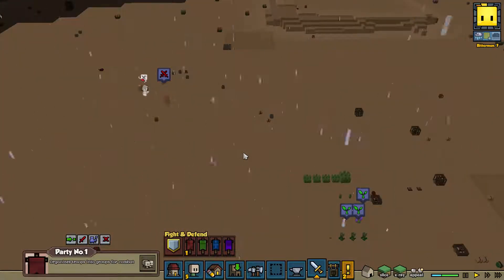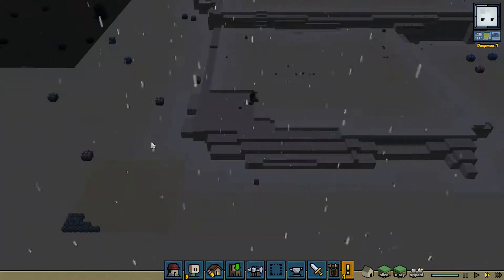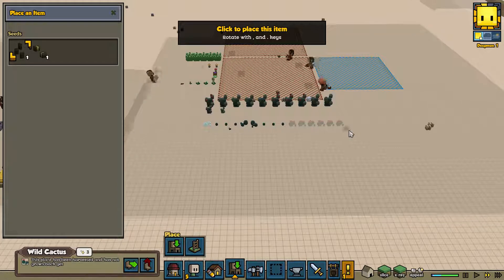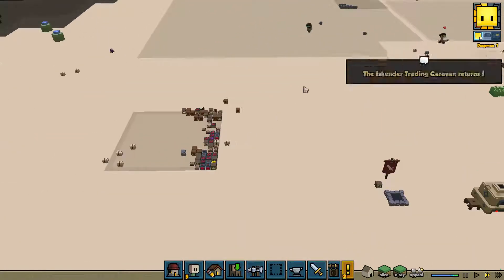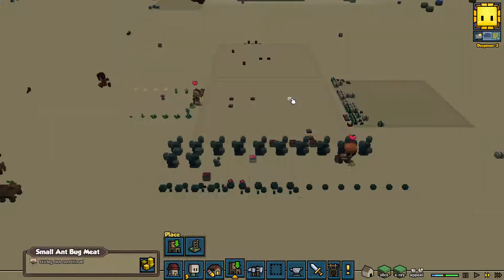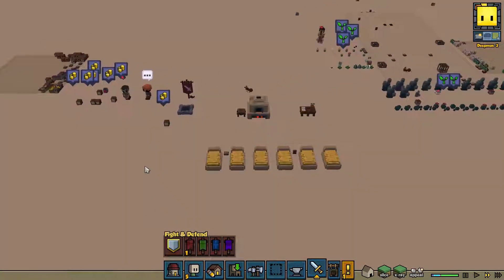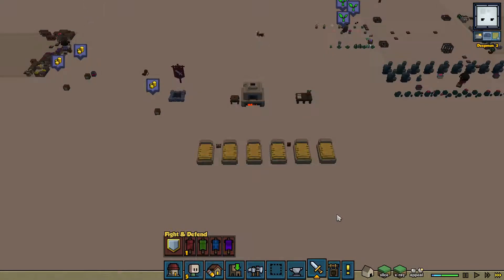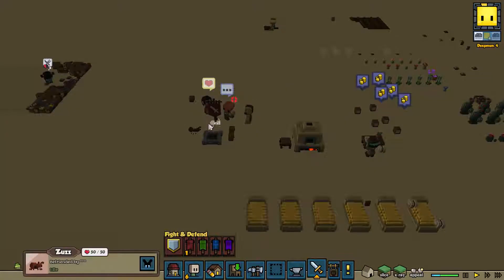Stonehearth Ep 2 Finally a Farmer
Pioneer a living world full of warmth, heroism, and mystery. Help a small group of settlers build a home for themselves in a forgotten land. Establish a food supply, build shelter, defend your people, monitor their moods, and find a way to grow and expand, facing challenges at every step.